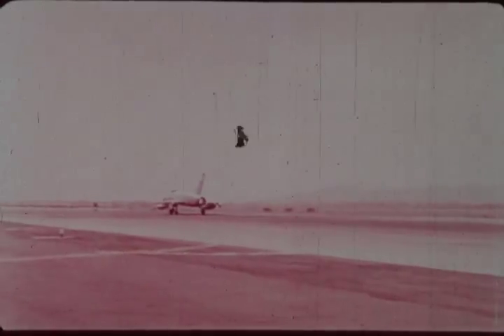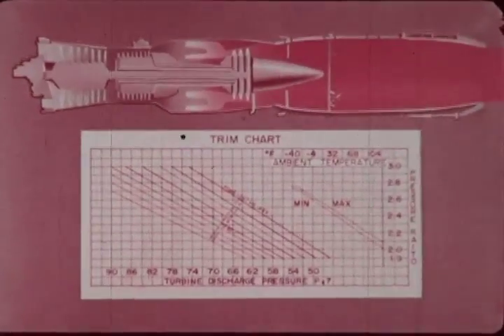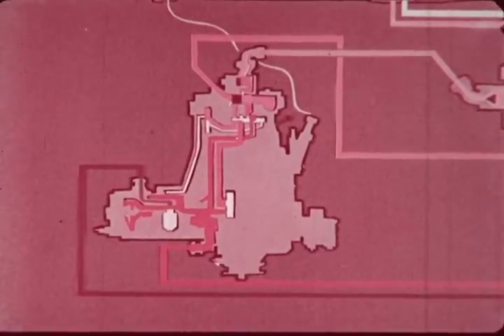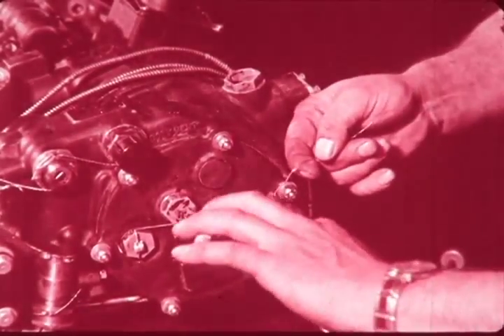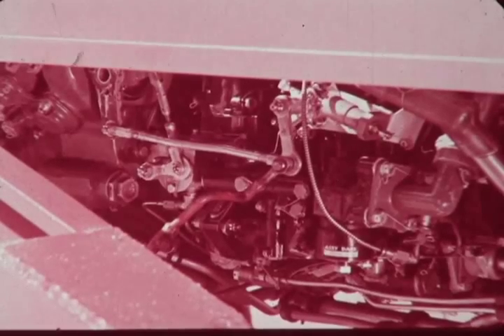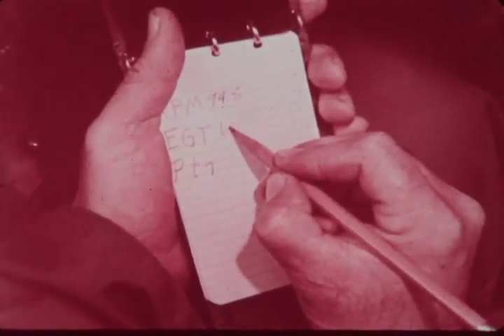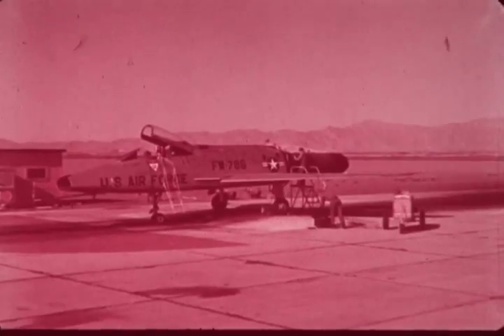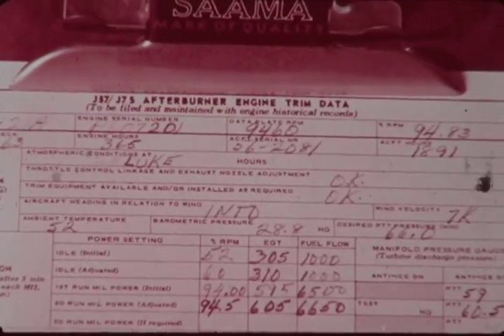F-0064 The J-57 Afterburner Engine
US Air Force film about the Pratt and Whitney J-57 turbojet engine maintenance, engineering, operation and performance. Includes:
-North American F-100 Super Sabre
-McDonnell F-101 Voodoo
-Convair F-102 Delta Dagger